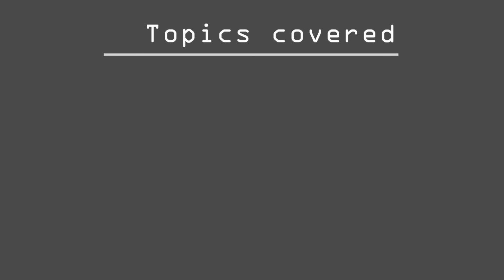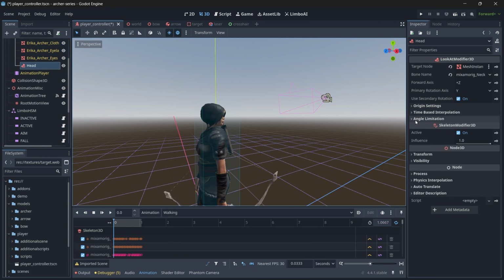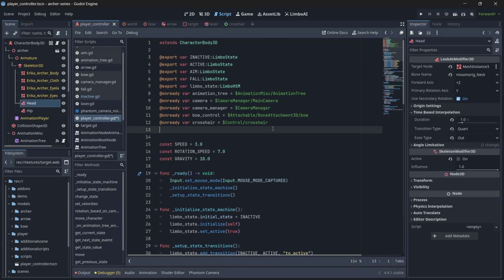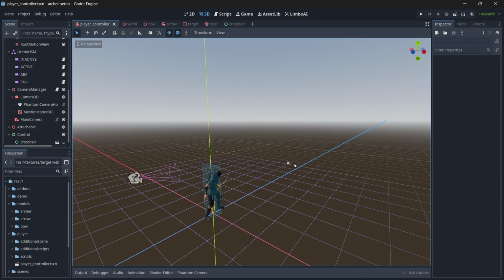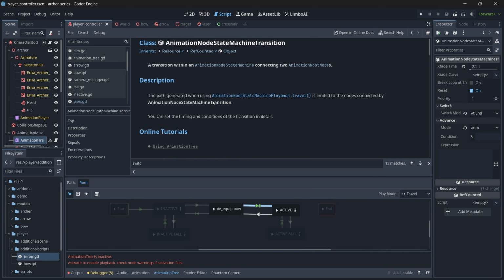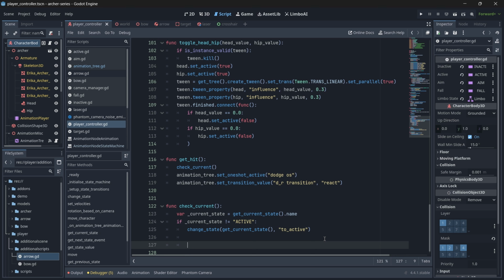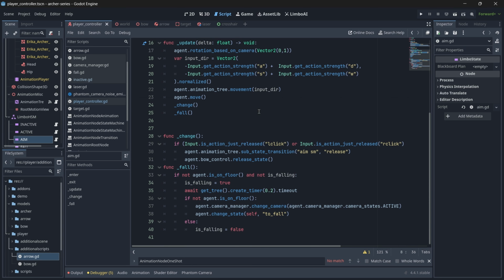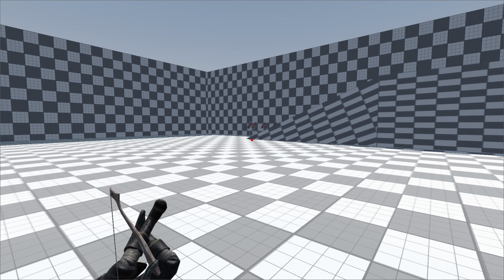🏹 Part 9 | Godot 4 Bow & Arrow Controller | Final Polish + Crosshair 🎯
✨ *Support & Unlock Special Perks* ✨

We’ve made it to the *final part* of the Bow & Arrow Controller series! 🎉
In this episode, we’ll polish the entire system — adding *crosshair aiming*, *player reactions*, and *final camera tweaks*.
We’ll also fix small bugs and make sure everything feels clean, smooth, and ready for real gameplay ⚙️

# 🔗 Useful Links

# 🕒 Timestamps
00:00 – Intro
00:16 – Index & pre-session
01:54 – Adding Crosshair
05:56 – Hip & Head Setup
29:28 – Environment reactions
58:40 – Bug Fixes
01:09:10 – Script Images
01:12:41 – Outro

## 🎵 Music Credits
*Europe* by Jay Someday